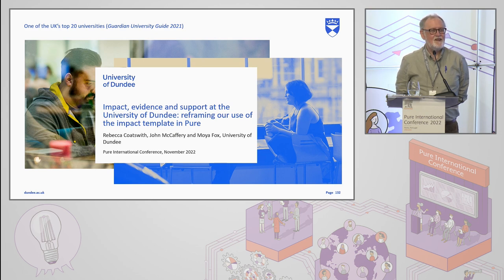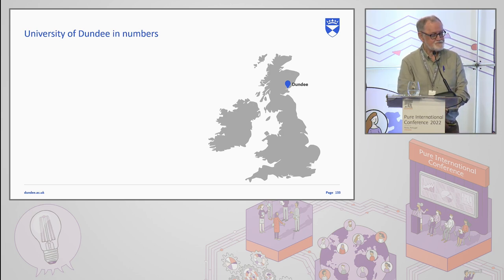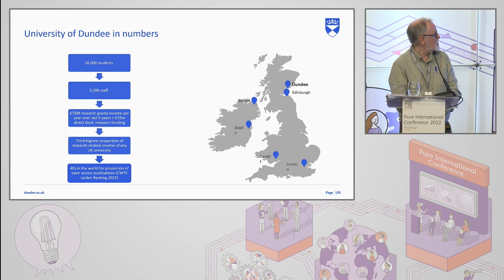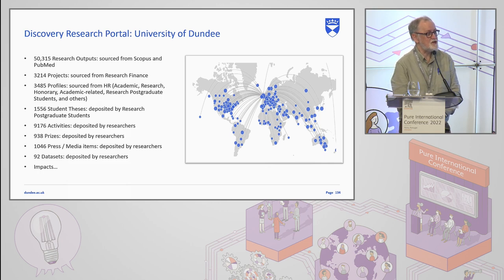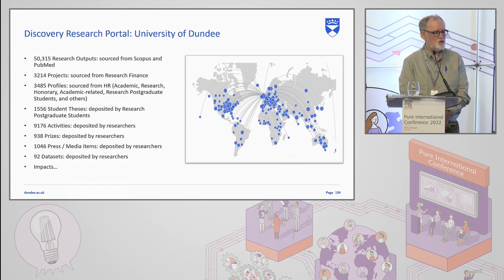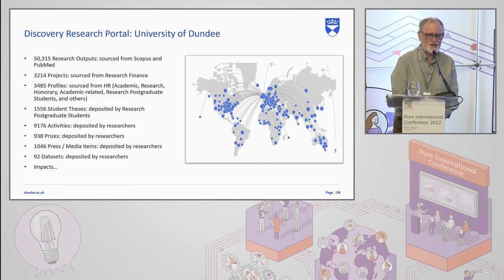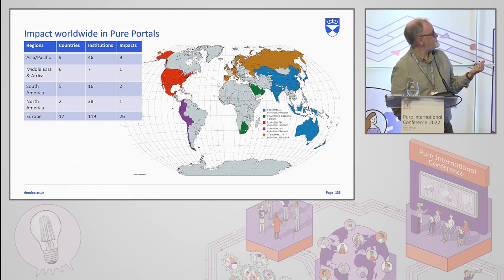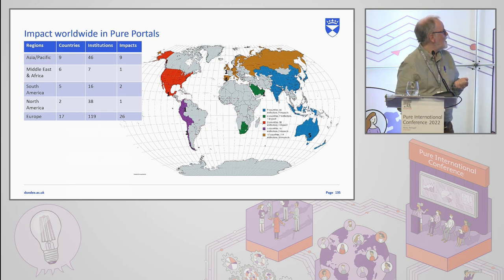Impact, Evidence & Support at the University of Dundee: Reframing Our Use of the Impact Template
This presentation outlines the implementation and development of Pure at the UniversityofDundee, including a discussion of the background and drivers of use for the impact content type. Anecdotal evidence suggests that use of this content type within Pure is inconsistent or neglected. Using information available from the Client Portals webpage, we reviewed the portals of Pure customers around the world to inform our understanding of who is using the impact module and how. Acknowledging the limitations of this approach, we speculate why impacts are more visible on portals based in the UK and Australia than elsewhere and discuss the potential drivers for this. We consider the reasons which might lie behind the lack of engagement with impact in Pure and discuss how the current impact template might be developed to meet our needs. Drawing from our combined experience of the implementation and operation of Pure, and approaches to the development of impact case studies for the purposes of research assessment in the UK, we present an amended impact template. We propose a methodology to ensure that both the details of the impact itself and the supporting evidence can be recorded and stored in Pure. We go on to suggest areas for further development, such as the creation of impact sub-categories, following the model of other content types, and interoperability with Researchfish and other reporting systems.

Speaker:
Rebecca Coatswith
University of Dundee, United Kingdom

Interested in collaborating? You can check the Pure Research Portal of University of Dundee

This recording is from a presentation at Pure International Conference 2022 PRCN2022. To know more, visit the Pure International Conference 2022 event page

If you found this video helpful, give it a thumbs up 👍, share your insights in the comments below 💬 and pass it on to a colleague.